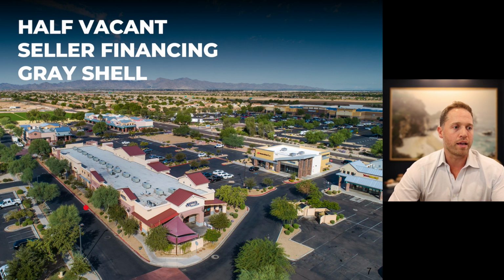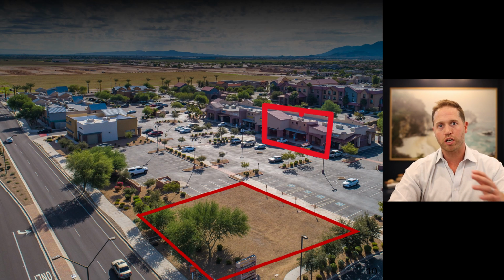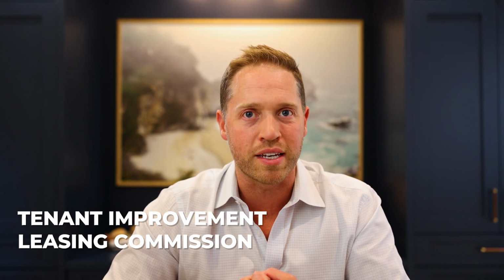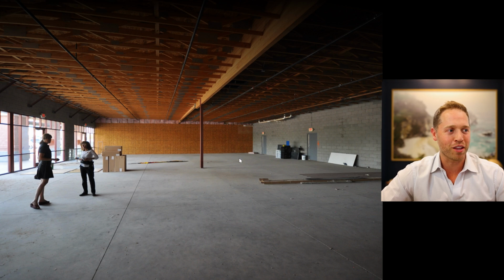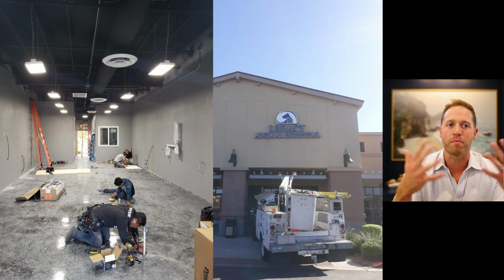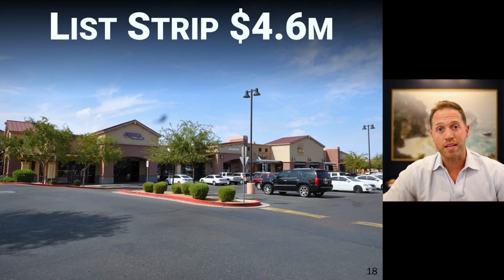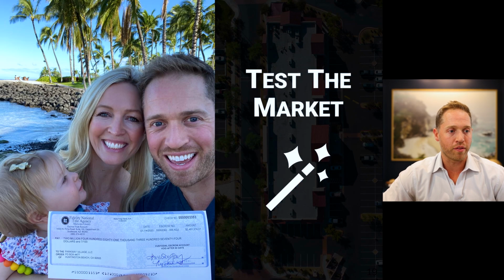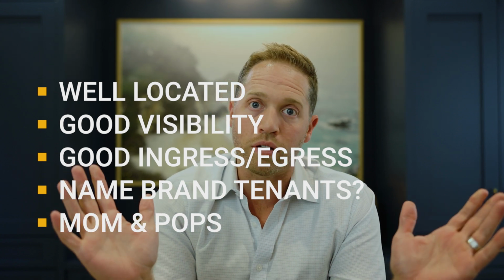Case Study Parkway Village Goodyear, Az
⏱️ Time Stamps
0:00 Intro

Friends and colleagues invest alongside me to boost their portfolio / 401k with Commercial Real Estate investing. Typically, investors partner because:
✅ They’re busy professionals, who prefer truly passive income from commercial real estate
✅ They like quarterly cash flow + appreciation + loan paydown + tax advantages of CRE
✅ They want durable tenants, and lucrative, institutional grade commercial real estate with economies of scale

🔥🔥Popular Commercial Real Estate videos you’ll love:🔥